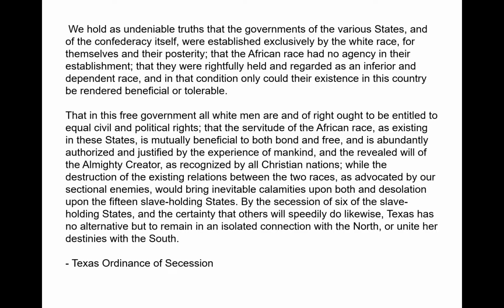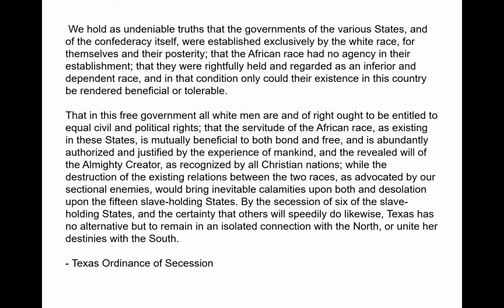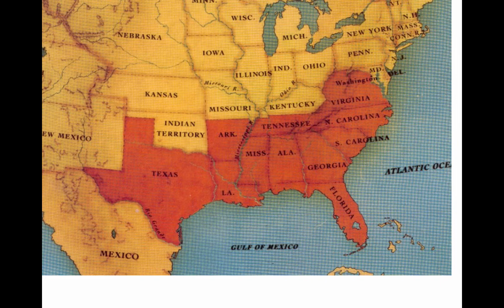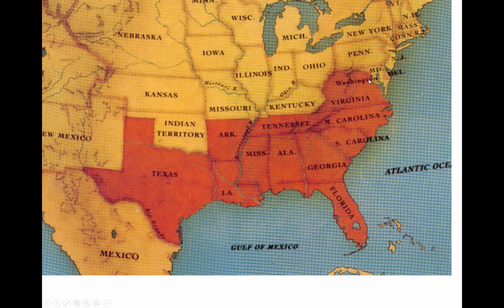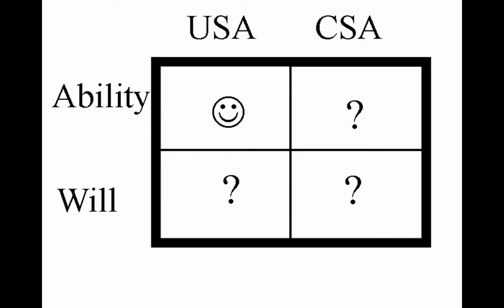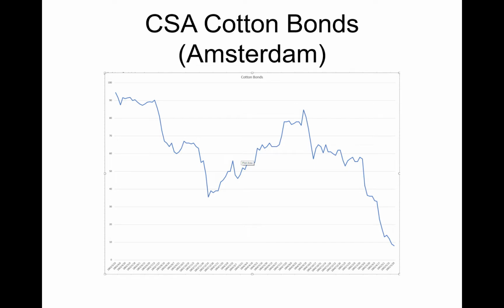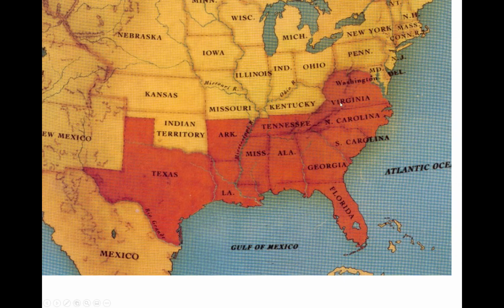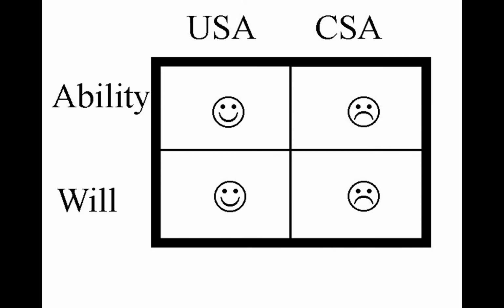The Civil War